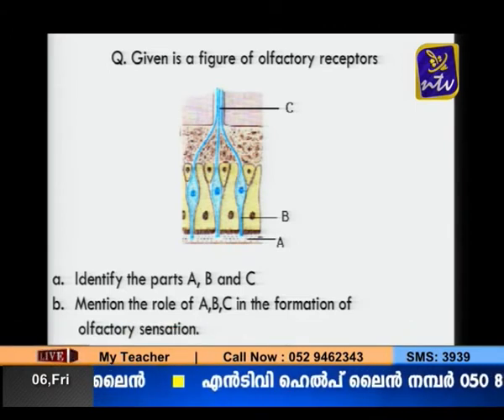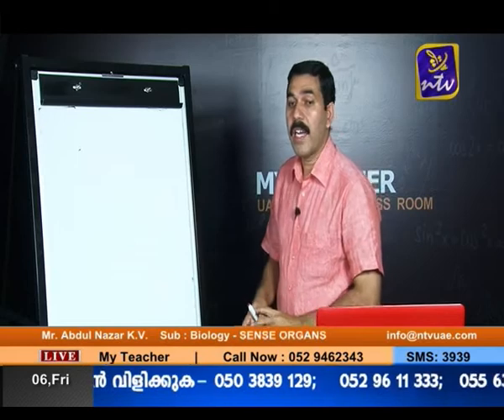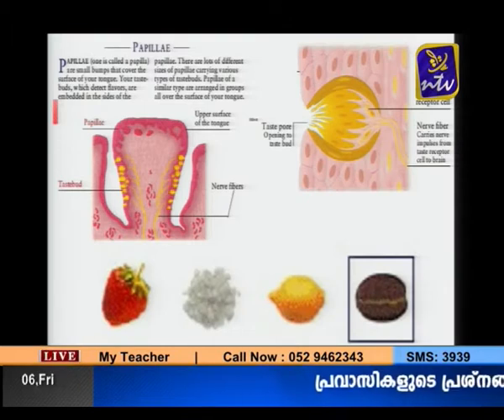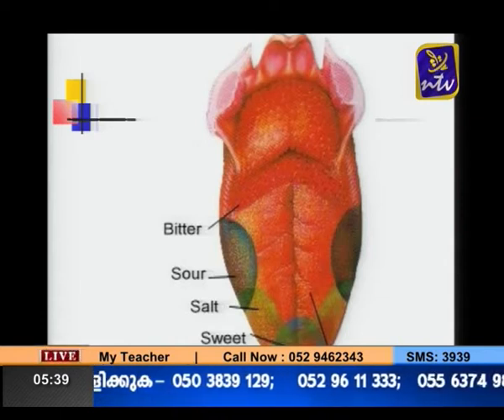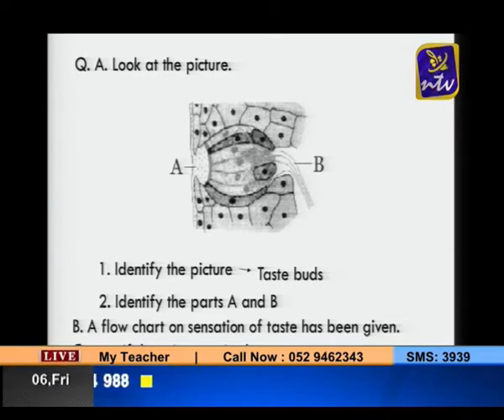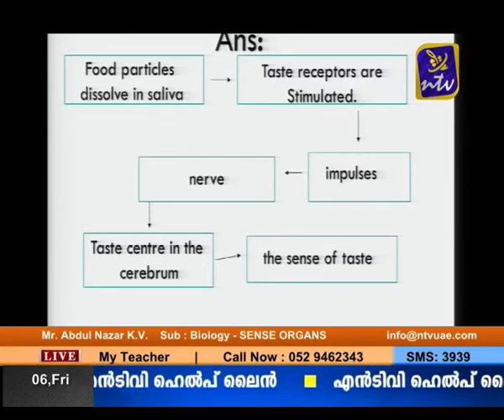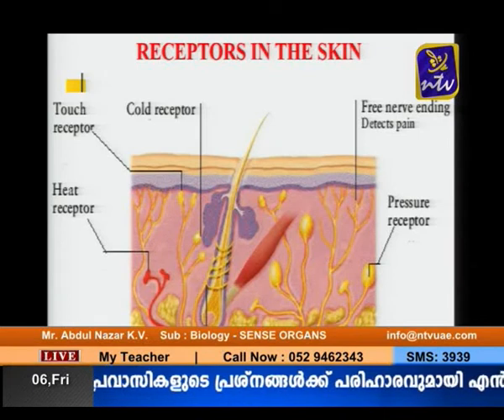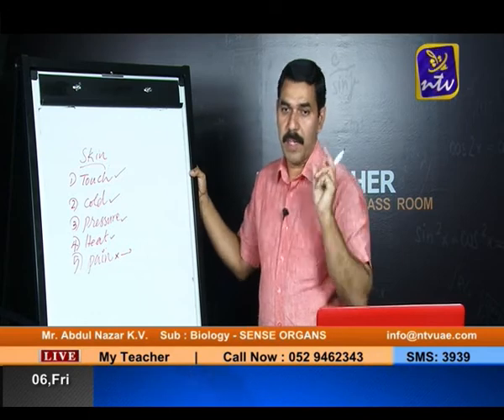My Teacher june 6,Part 2(biology,sense organs)